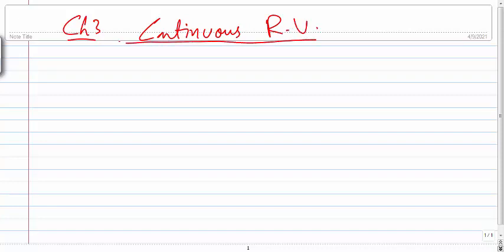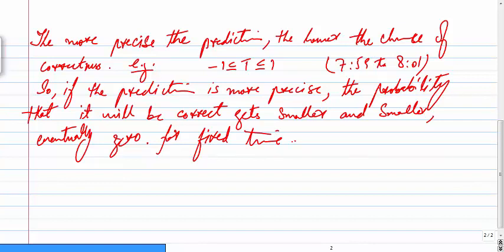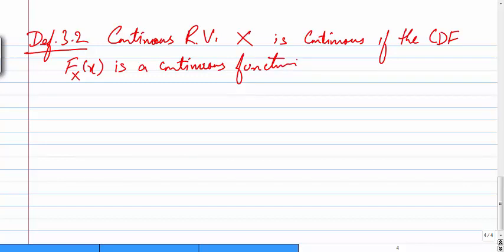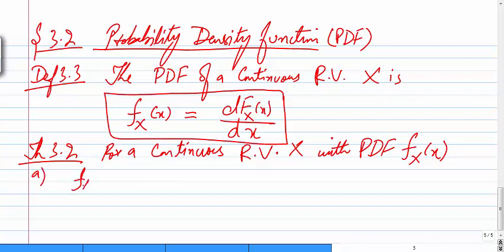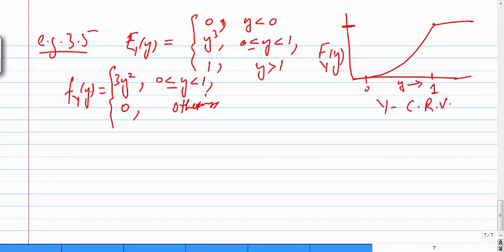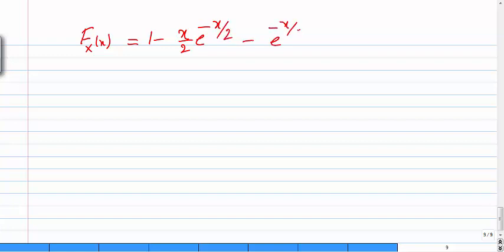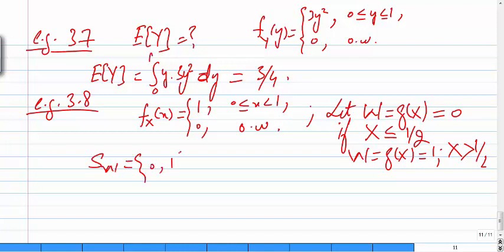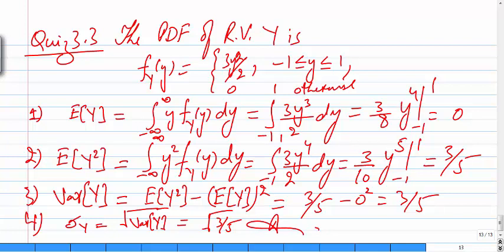Continous Random Variable part1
Continous CDF, PDF